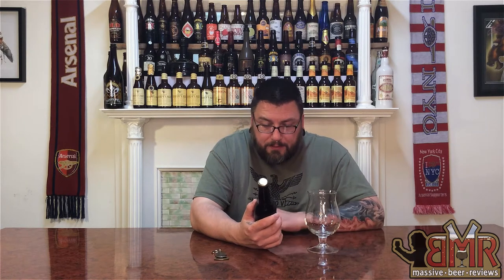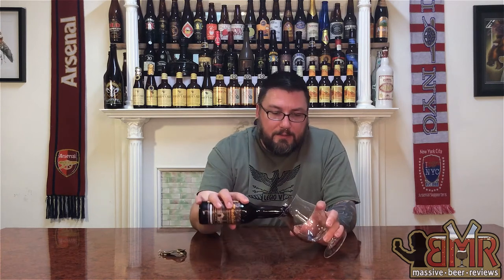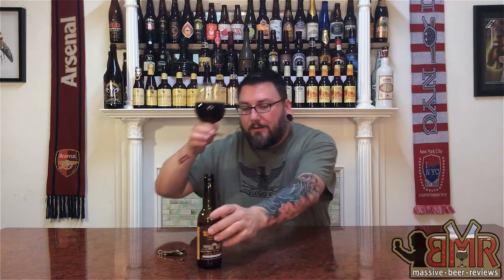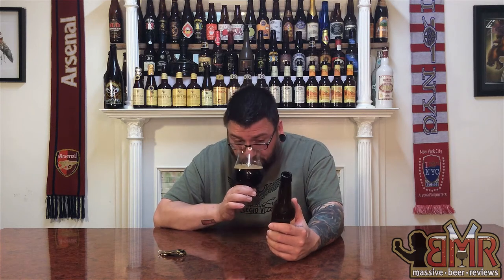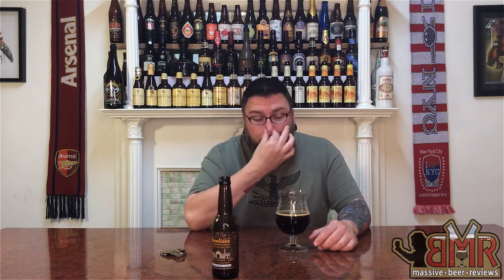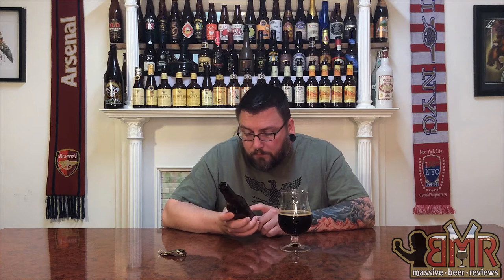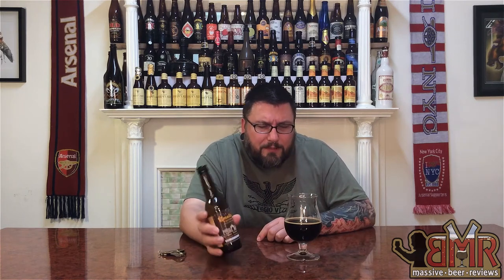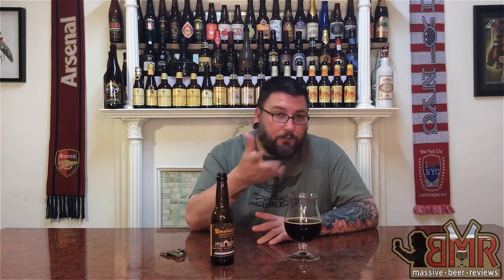Massive Beer Reviews # 53 Emelisse Espresso Stout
Expresso and Stout ... a marriage that just works!

Today on MBR we dive head long into an  Espresso Stout offering form the fine people at  Brewery Emelisse.

So sit back and enjoy the waves of coffee/stouty goodness about to digitally waft your way!

DETAILS:

Beer: Espresso Stout
Brewery: Emelisse
Style: Foreign / Export Stout
Age:  ??
ABV:  10.00%
IBU: ??

RATINGS:

Rating        1/100:
Value          1/10:
Availability   1/10: